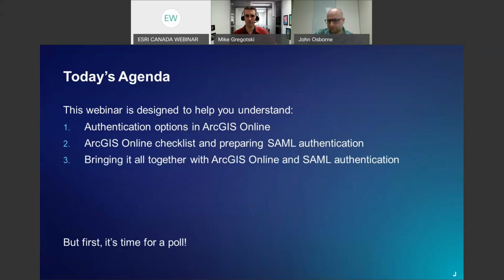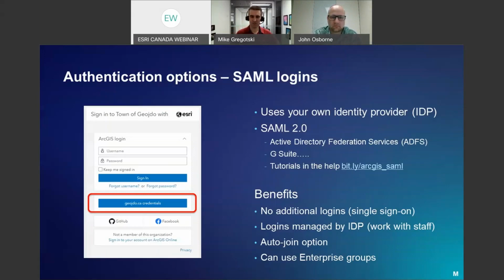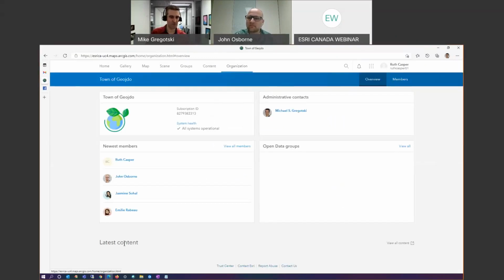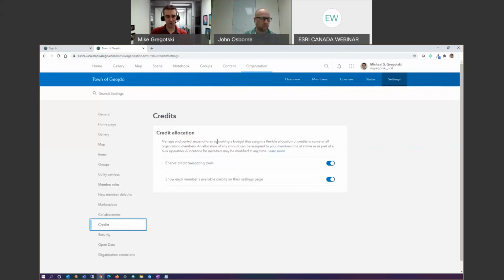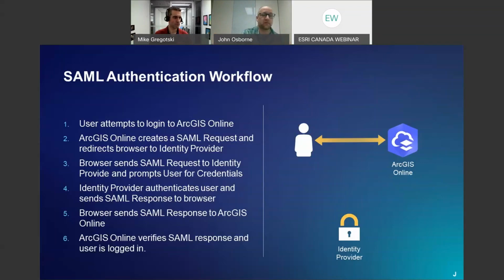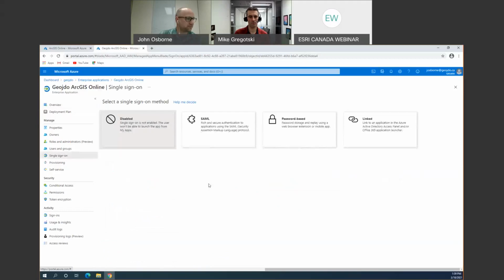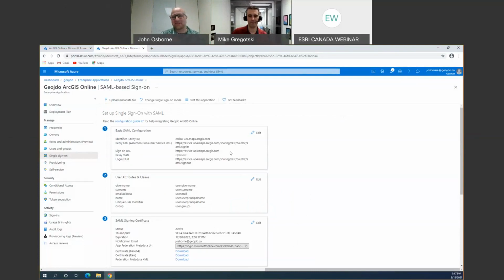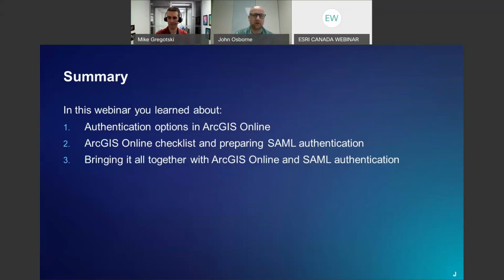Demystifying the ArcGIS Online Sign in Options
Did you know there are many sign in options that can be configured to manage how users access their ArcGIS Online organization? In this webinar we’ll examine the different sign in options, including ArcGIS logins, social logins, SAML logins and OpenID Connect logins, and provide guidance on the advantages of each one.